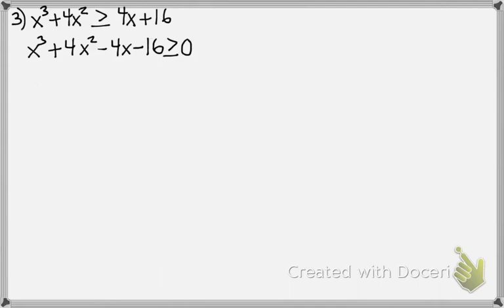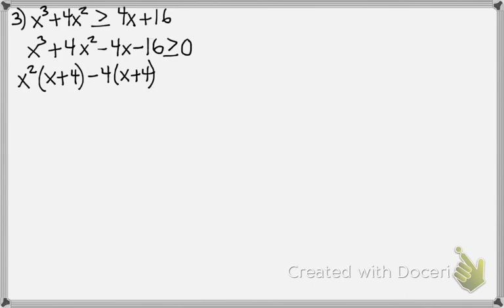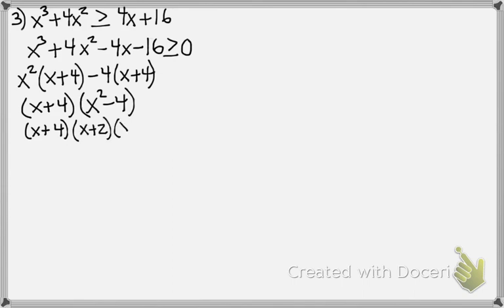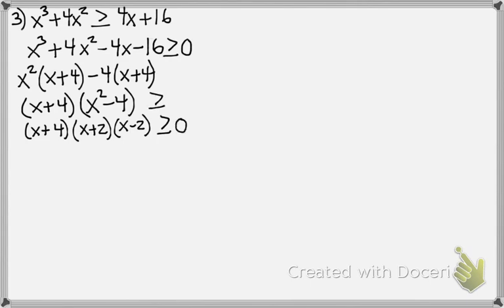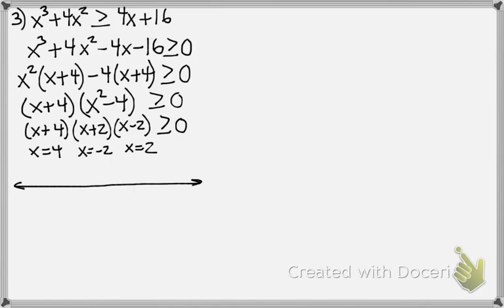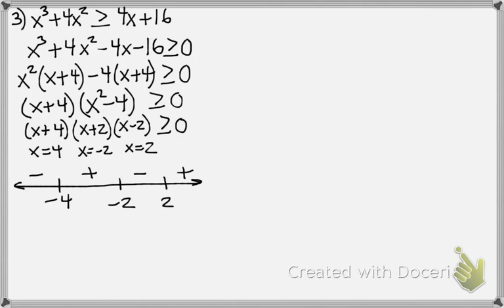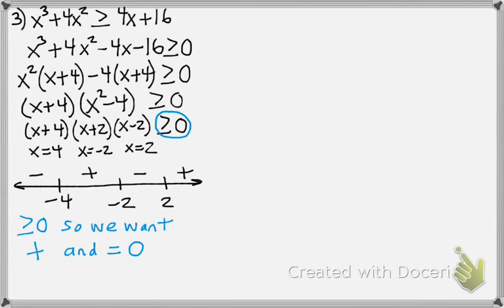Math 111 : 3.7 #3 (Precalculus Tutorial : Polynomial and Rational Inequalities)